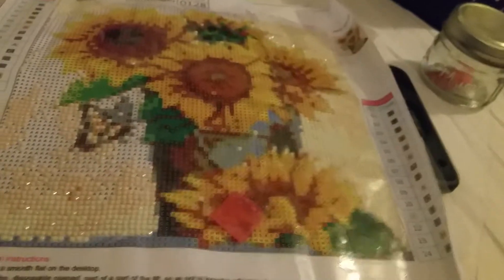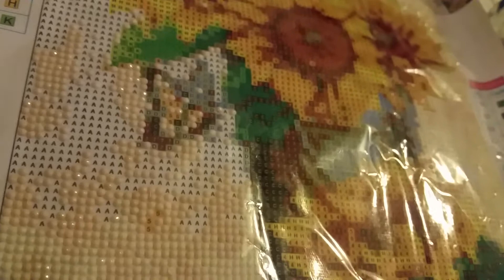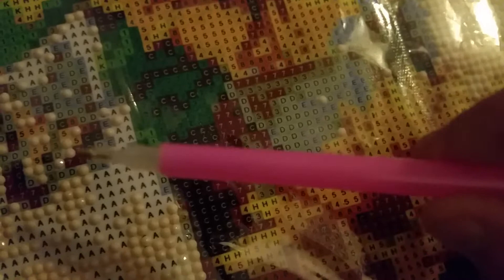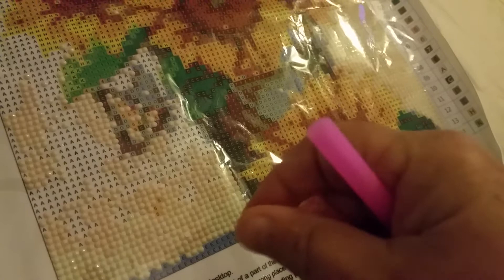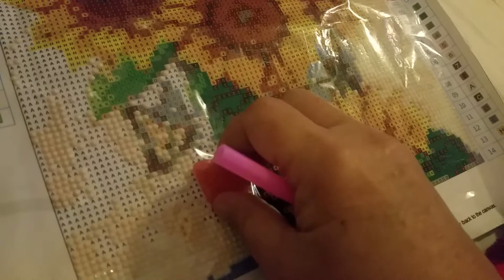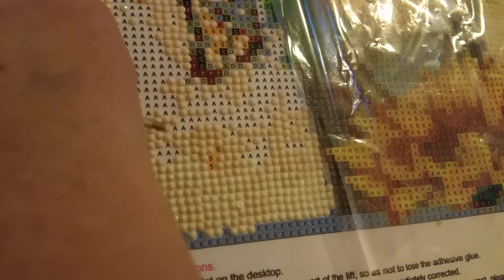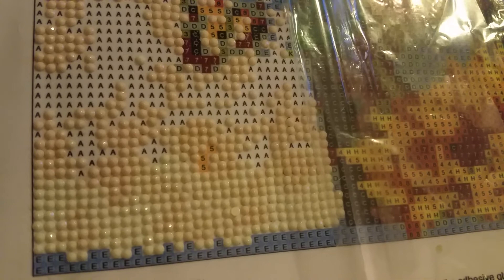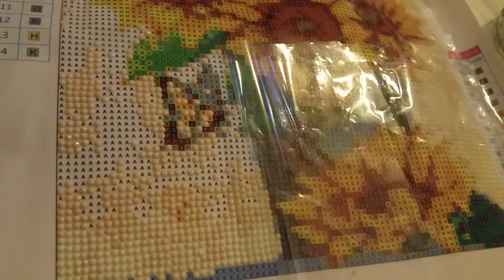For Linda Williams, diamond painting show + tell